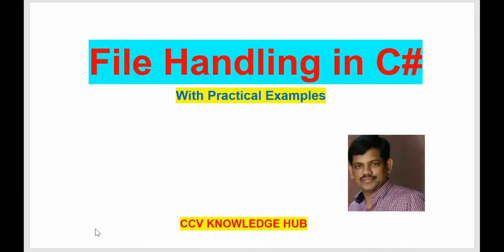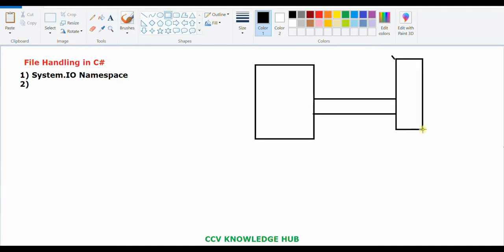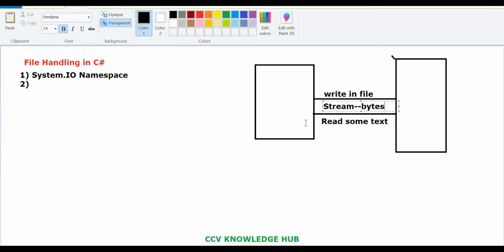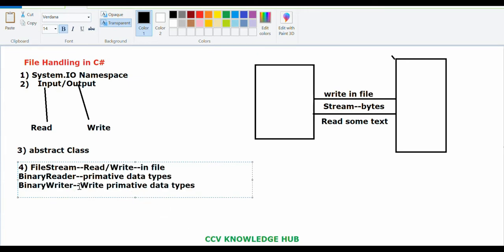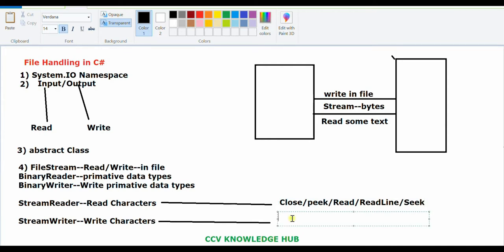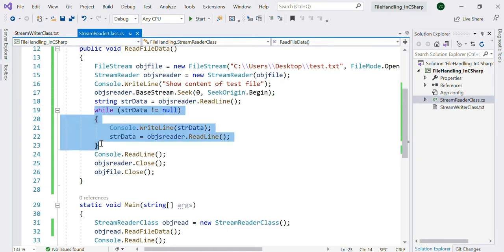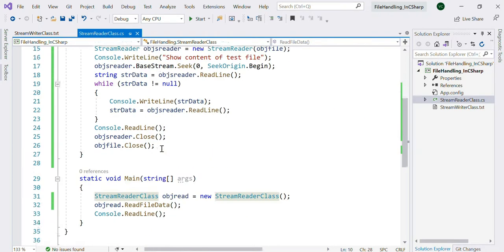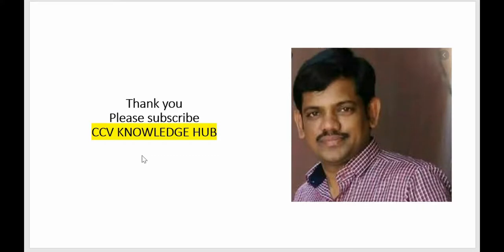File Handling in C#.Net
FileStream
BinaryReader.
BinaryWriter.
StreamReader
StreamWriter
StringReader
StringWriter